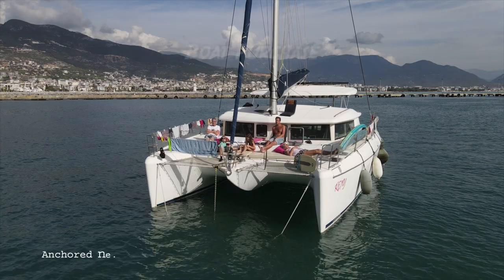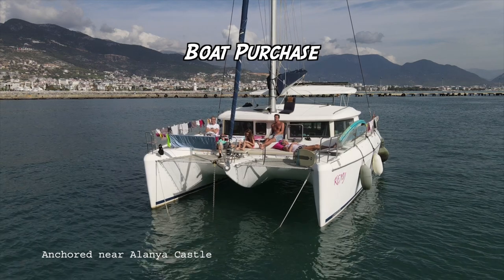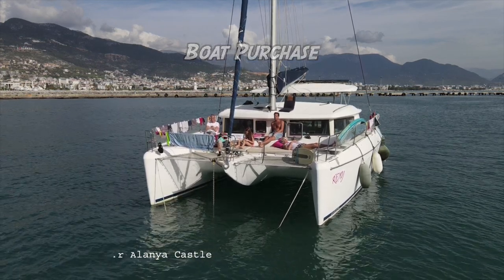Quit my Job to Sail the World | How much Sailing Costs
I Quit my Job to go Sail around the World.. and in this video we'll tell you how much Sailing Costs us!
This was one of the hardest parts for me, figuring out how much money was needed to go Sail the World. So from the very beginning I knew I would make this video, so I could help others with their budget planning for Sailing the World.
We share all the costs we had in the first full month of living on our boat.
From Moving our Stuff, to Food and Drink, Boat Upgrades, everything!

Enjoy episode 31 of the Dutch Sailing Family!

We are on a huge adventure to explore the planet with our sailboat, a Lagoon 420 Sailing Catamaran. One of our first videos was a full boat tour when we considered buying it, have a look if you'd like to know and see all

I must admit, some of our inspiration comes from Sailing La Vagabonde, Sailing Zatara, Sailing Holly Blue, and World Towning.. although we've been talking about sailing around the world for about 3 years now.. it suddenly is coming a lot closer, and fast!!

If you are interested in sailing catamarans, or the cruising lifestyle, we love to talk about it, so leave us a comment, or connect using one of our other social media profiles, we are on Facebook, Instagram and on Patreon for the biggest fans!

🔥  Do you want to get to know us better and support us? 🔥

👇🏼 The drone I use for many of my videos 👇🏼

🔥👇🏼 I found these great promotions for you too! 👇🏼🔥
Millions of Songs for Free with this Free Amazon Music Trial
Free Amazon Shipping with this Free 30 day Trial

I really enjoy getting to know new people from around the world this way. You can expect Kitesurfing, Paragliding and Paramotoring, Drone videography and in the future hopefully even a live aboard sailboat featuring on the channel!

On my blog I write about my adventures too!

The soundtracks in this video are:
Marappa - Arc de Soleil
Always On My Mind - Paper Twins
Beauty in the Mundane - Bird of Figment
Feel the Pressure - Daxten
I'm Over You - Mondays

Wishing you lots of Ultimate Adventures - The Ultimate Freggle

In this video:
0:00 Intro